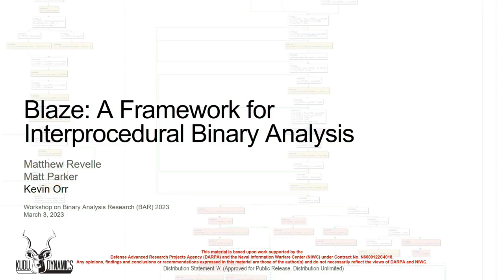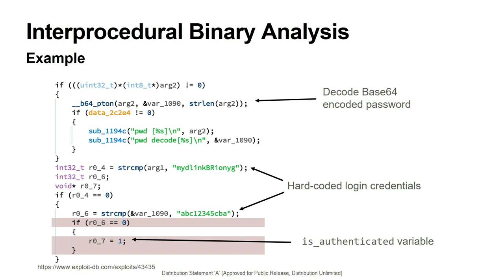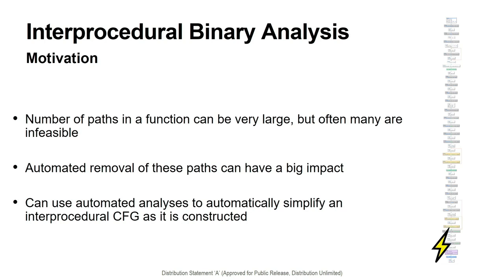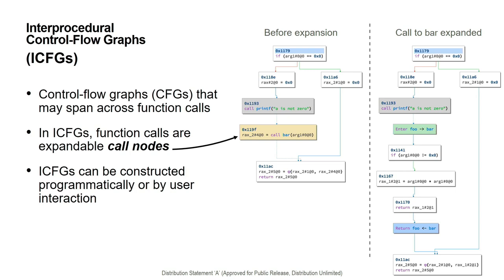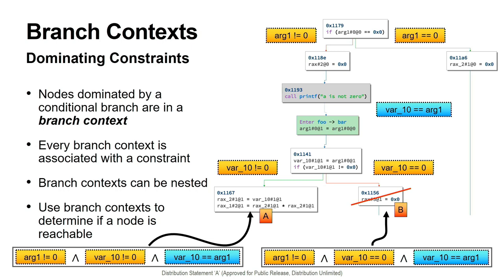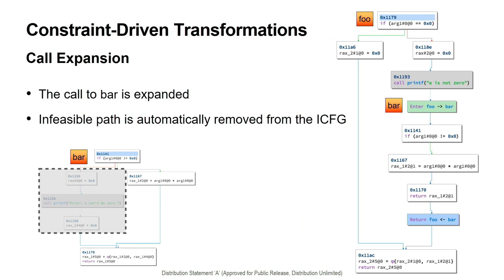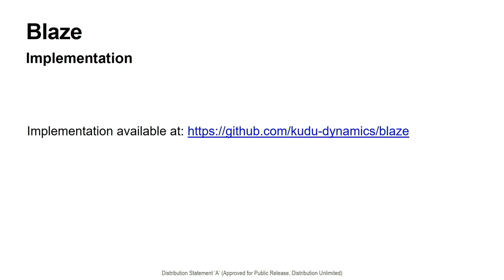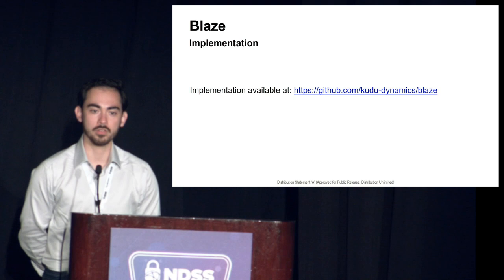BAR 2023 - Blaze: A Framework for Interprocedural Binary Analysis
BAR 2023 1-1 Blaze: A Framework for Interprocedural Binary Analysis

Blaze is an open-source binary analysis framework that supports the construction and manipulation of inter-procedural control-flow graphs (ICFGs) and type checking on a lifted representation of program binaries. All analyses in Blaze are implemented in terms of a typed intermediate language—Path Intermediate Language (PIL). Blaze includes a unification-based type checker for PIL which is used to support the generation of SMT formulas and type inference. Blaze has been used to develop tools for reverse engineering and vulnerability discovery and provides a foundation for exploring the use of type systems and higher-level abstractions in the analysis of program binaries. This paper provides an overview of Blaze’s implementation, capabilities, and applications.

AUTHORS
Matthew Revelle, Matt Parker, Kevin Orr (Kudu Dynamics)

Workshop on Binary Analysis Research (BAR) 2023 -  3 March 2023 in San Diego, California.

ABOUT BAR 2023
The BAR aims to provide an interaction point for researchers doing work in binary program analysis, with half of the workshop dedicated to traditional paper sessions and the other half to a roundtable discussion among researchers, implementers, and end-users of binary analysis techniques.